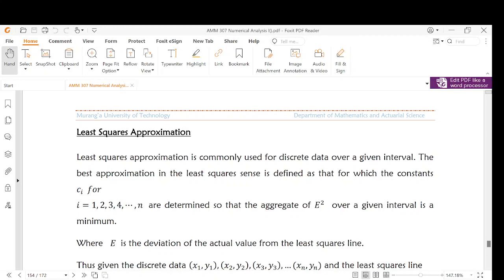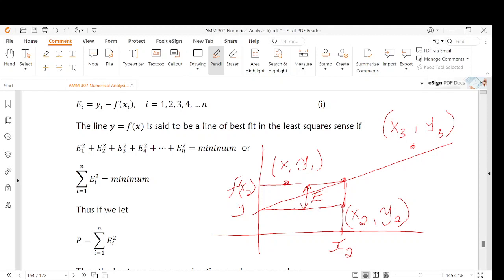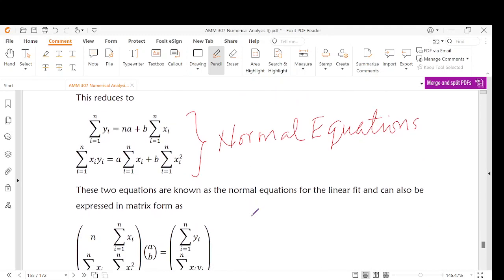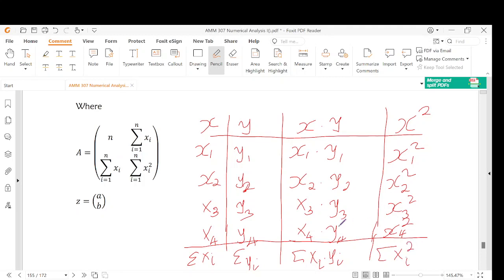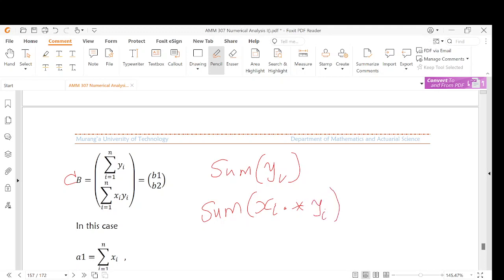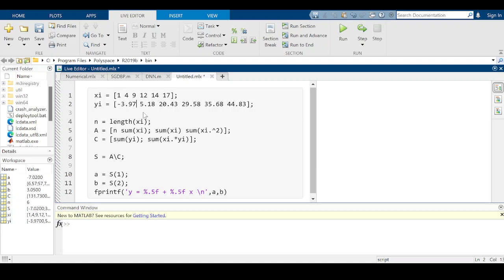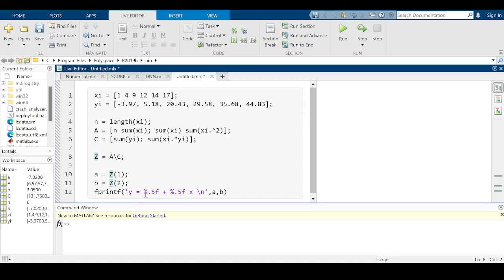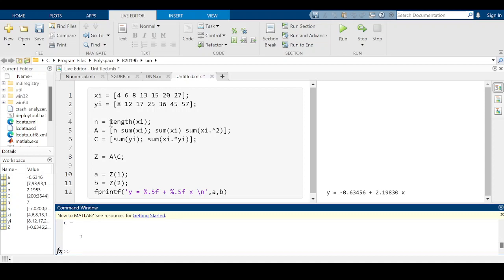Least Squares Approximation with MATLAB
Least Squares Approximation is a method of fitting a line to a discrete data. In this video we demonstrate the implementation of the method using MATLAB